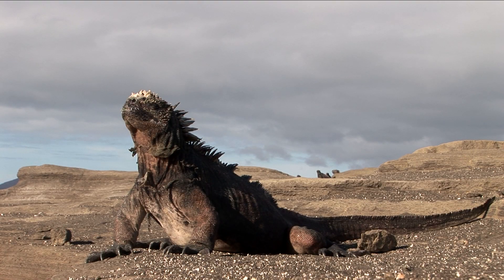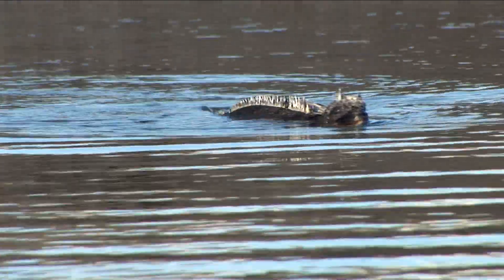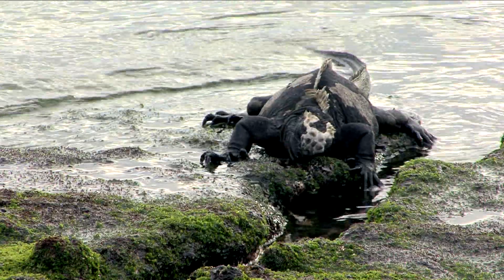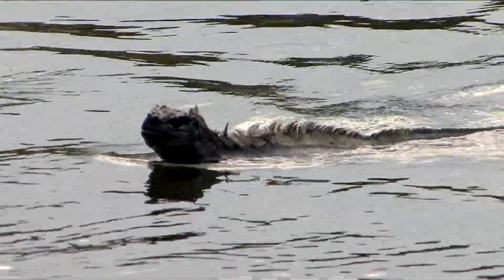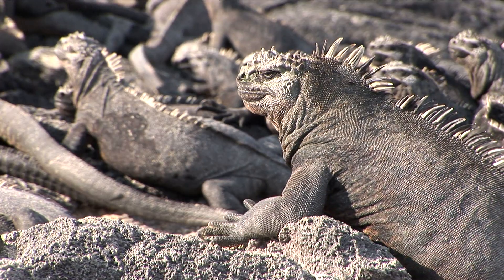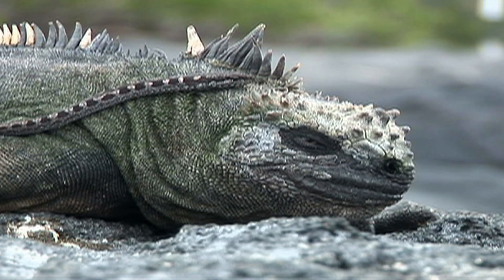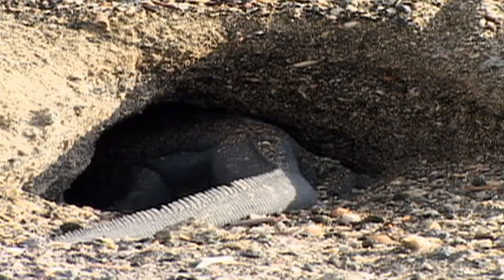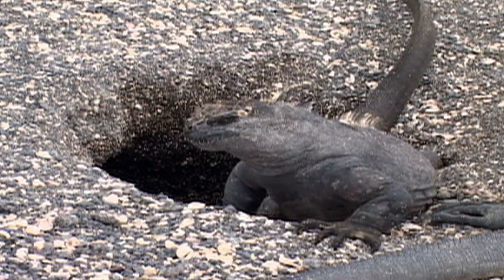Salt-sneezing Marine Iguanas in the Galapagos!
Generally grayish in color and covered in many spiny crests all up and down their back, the Marine Iguanas have developed into very good swimmers.  With flattened tails, they swim by moving their bodies side to side.  Staying mostly in the shallow waters where it’s not too cold, the Marine Iguanas can survive dives up to half an hour long!  After feeding on nearby algae and seaweed, they climb back ashore, where it’s safer.  Long, sharp claws help them cling to rocks when rough waves come along.

Because Marine Iguanas take in such a large amount of seawater while they’re feeding, they have developed salt glands, which help remove the salt and deposit it in the nostrils.  With a frequent sneezing action, the iguana shoots the salt into the air, and the salt falls back down on its head, making a little white wig.

Most of the time, Marine Iguanas are lying around on the black lava rocks warming up from the cold Galapagos waters.  They love to cuddle up together to conserve body heat.  But when the sun starts to set they head into burrows dug in the ground, where they can conserve body heat until the sun comes up again.  They also use these dug-outs to lay eggs and nest.